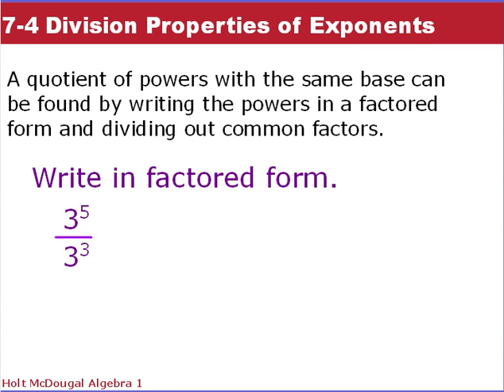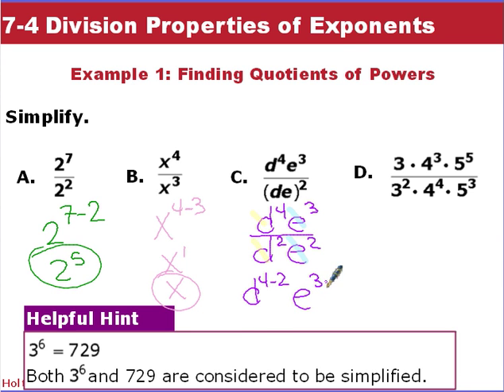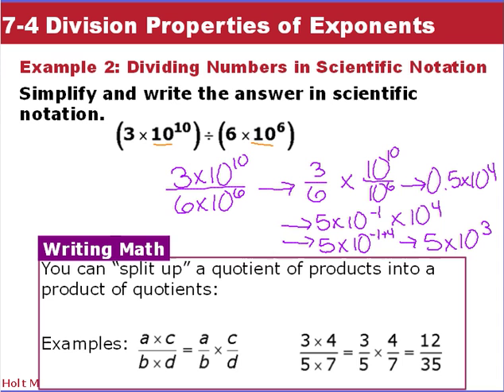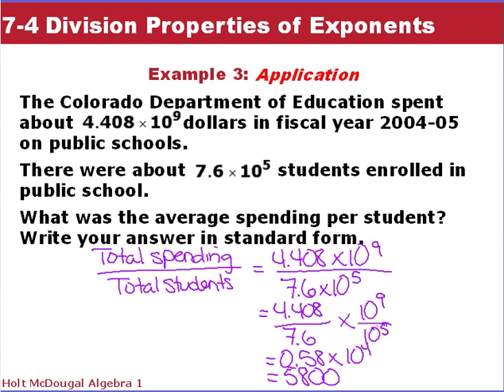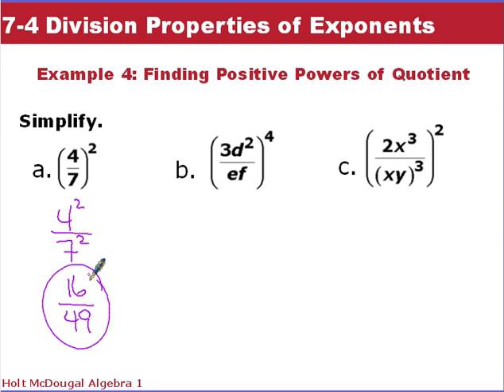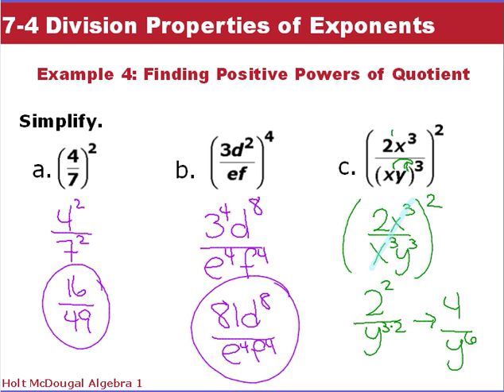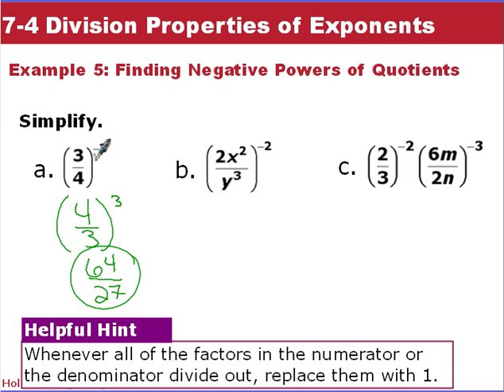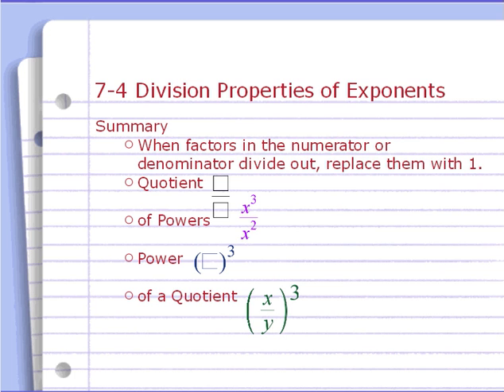Algebra 1 7-4 Division Properties of Exponents